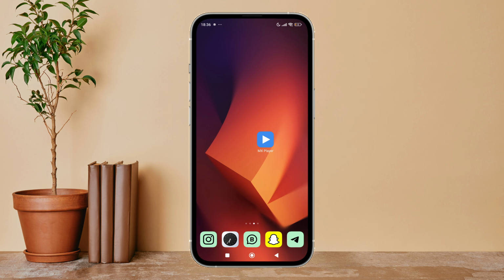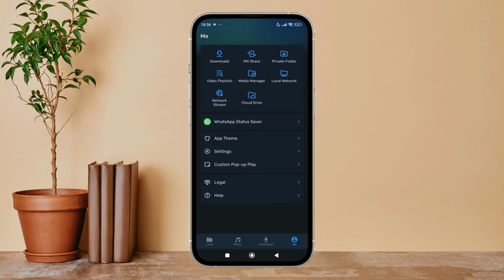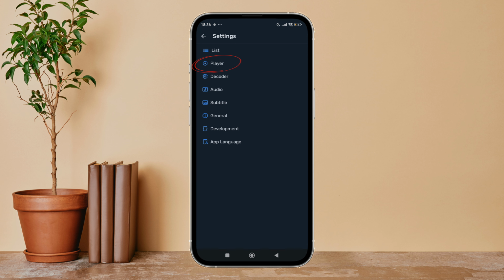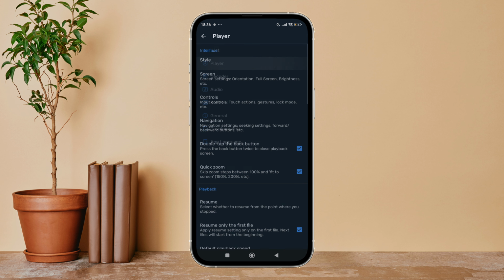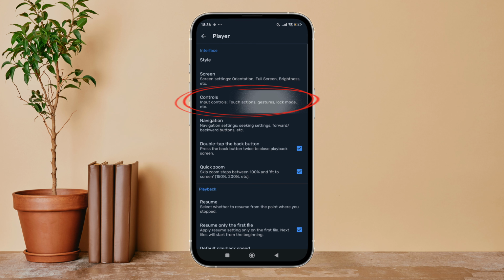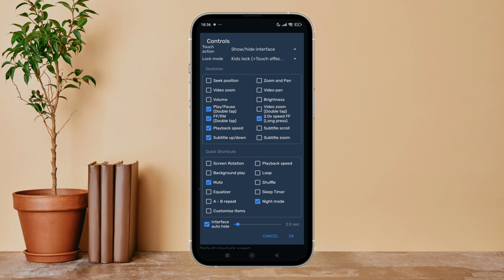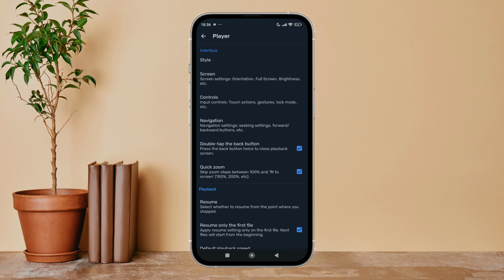Disable Mute On MX Player. |Technologyglance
In this video, we’ll show you how to disable the mute function on MX Player, so you can ensure your videos have sound when needed. The mute feature can sometimes be activated accidentally, which can disrupt your viewing experience. We’ll guide you through the steps to turn off mute, ensuring that audio plays normally during your video playback. Follow our straightforward instructions to restore sound and enjoy your content without interruptions.